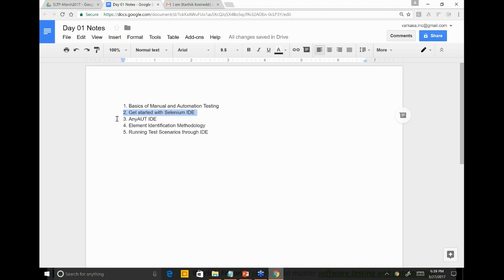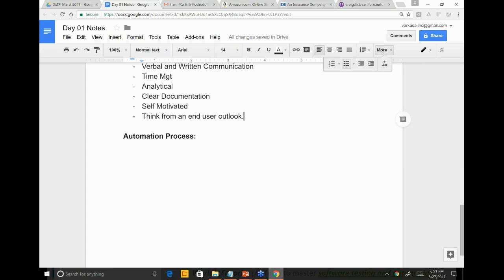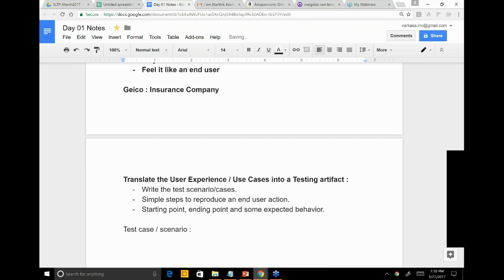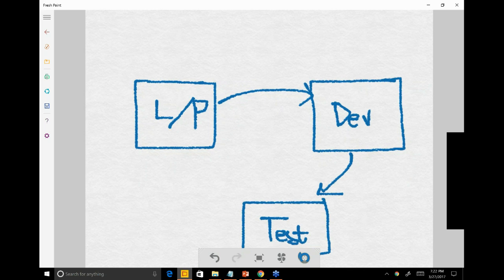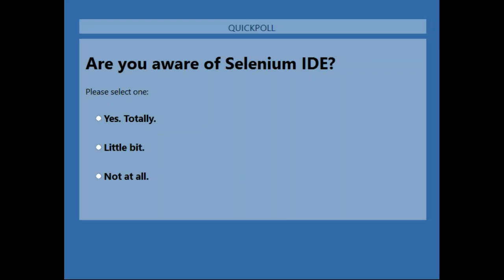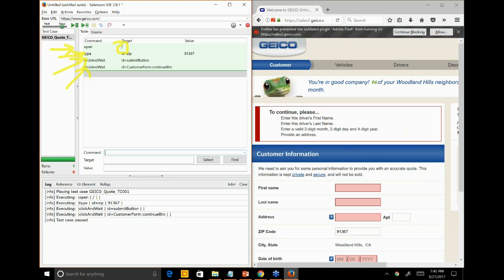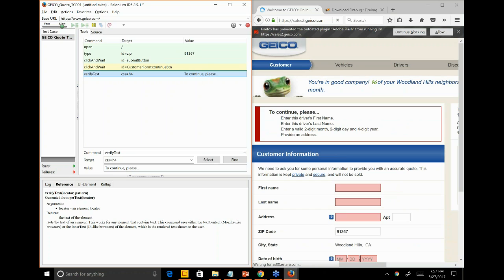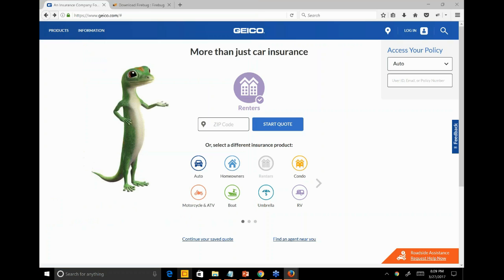Selenium Basic & Advanced Level Training Day 01 for beginners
1. Basics of Manual and Automation Testing
2. Get started with Selenium IDE
3. AnyAUT IDE
4. Element Identification Methodology
5. Running Test Scenarios through IDE

What is next after the 2 free sessions?
Configuring Selenium WebDriver with Eclipse
Core Java, JUnit/TestNG fundamentals
WebDriver and CrossBrowser Testing
Excel using Apache POI
POM(Page Object Model)
Hybrid Framework + AnyAUT.com
Handling dynamically changing Windows
Continuous integration overview on ANT, Maven, SVN, Jenkins
Selenium Grid and running on a distributed network
HOW TO BECOME A SELENIUM DEVELOPER AND NOT JUST A TESTER.

What is QA and Software Testing?
Quality Assurance.
Ensure that the Quality is top.
Software Product/Services is at the highest possible percentage.
100% is the dream/vision.
Structure and process oriented manner.
End Users will have no issues and defects to work with.

Manual Process:
Joined the QA team of GEICO.com.
Need to spend a week on the application.
Test Plan, Test Modules, Test Cases, Steps, Defects.
1 functionality. Understand that.\

Top qualities for a QA Engineer:
Eagle eye
Domain Knowledge
Attention to Detail
Analysis
Breaking the application - destroyer
Detail Oriented
Organized
Verbal and Written Communication
Time Mgt
Analytical
Clear Documentation  - anyone can understand the same way. Human independent.
Self Motivated
Think from an end user outlook.
Attitude
OOB thinking
Judgement Skills

Automation Process:

Where is the AUT, BRD, FRS, … documentation?
Can I get access to … ?
Do we have any existing documentation?
Play around the AUT
Feel it like an end user

Geico : Insurance Company
Translate the User Experience / Use Cases into a Testing artifact :
Write the test scenario/cases.
Simple steps to reproduce an end user action.
Starting point, ending point and some expected behavior.

Regression Testing :
Test case / scenario :
Go to geico
Enter a zip code
Click on start quote
Do not fill the form
User should get an error message that the form has not been filled.

Name everything - Test Case, Use Case, Requirement ID, Defect ID.

Selenium IDE:
Record of user steps
Run tests back
Only on Firefox
Limited Features
Great Learner. It will learn and mimic user steps/actions.

Record and Run a Selenium IDE script
Write your own script on Selenium IDE
Migrate from IDE to WebDriver
Create smarter scripts in WebDriver
Design and Build Automation Frameworks